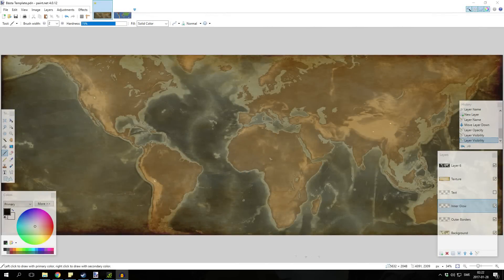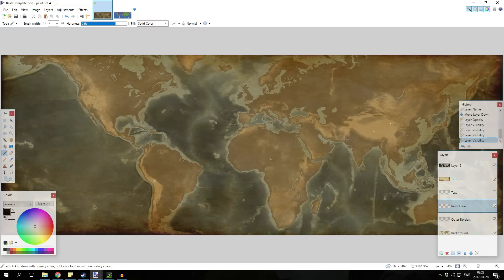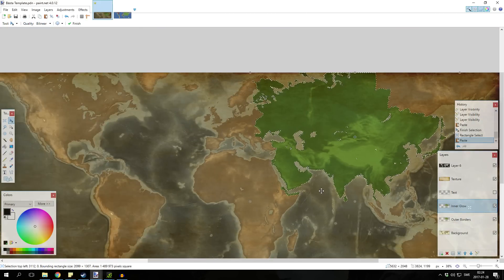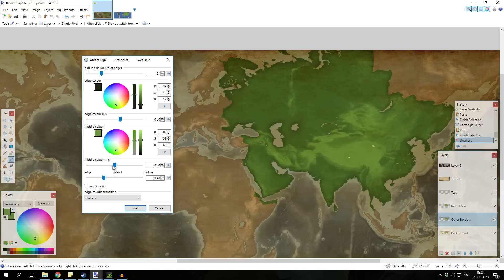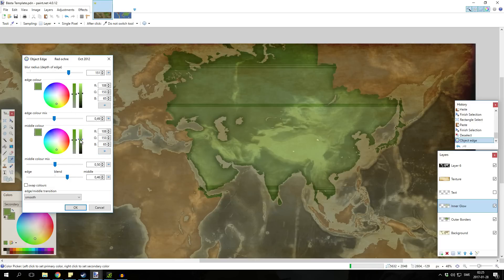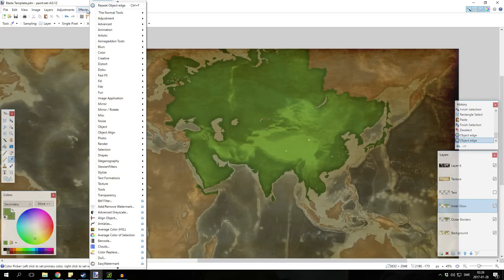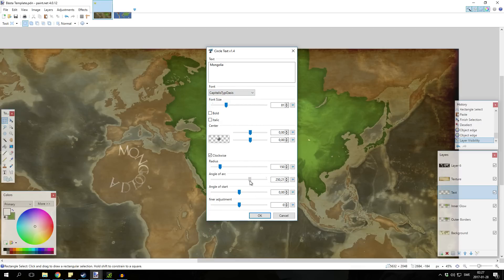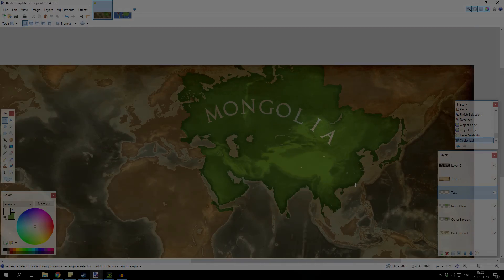Updated EU4 Map Tutorial - How To Make Fancy Maps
A tutorial on  how I make the maps that can be seen in my more recent EU4 timelapse videos.

You are more than free to share your end result online in any way, shape or form but if you do than please leave a link to this video :)

(Files that must be downloaded)

(Files that can be skipped)